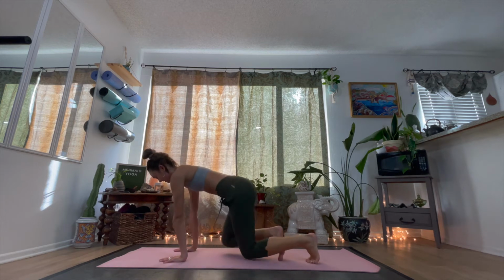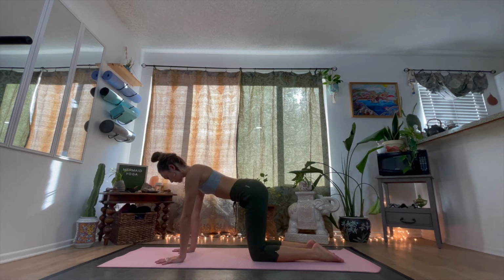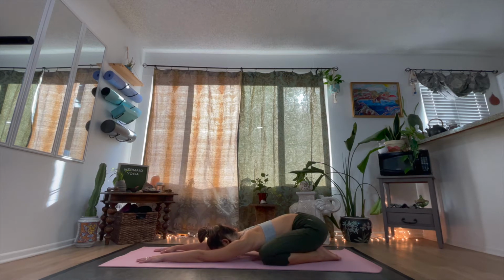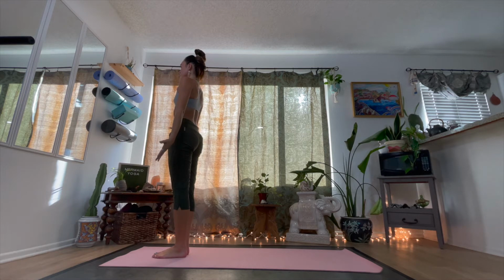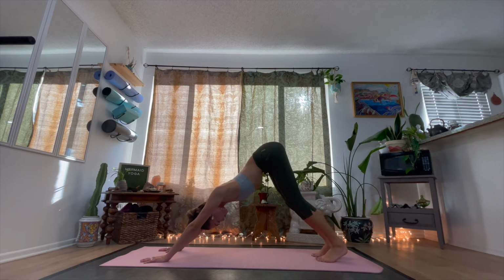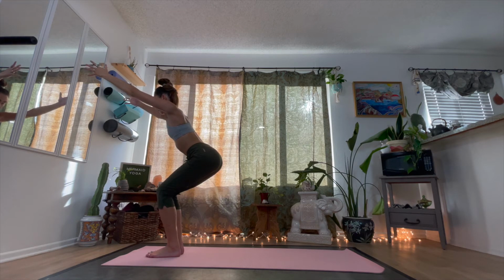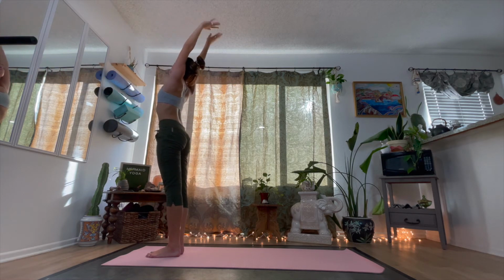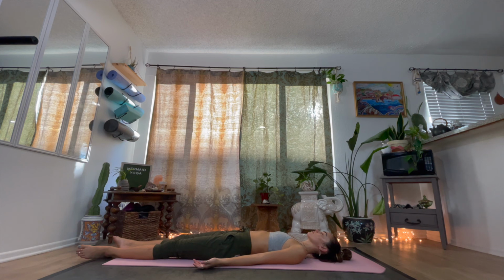Quick Morning Yoga For Mind-Body Awareness | 20 Minute Flow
Join me for a flow motivated by breath as we tap into our intuition and mind-body awareness to promote confidence and happiness!